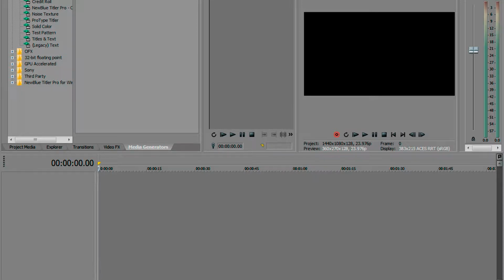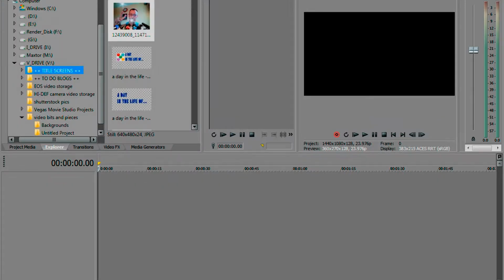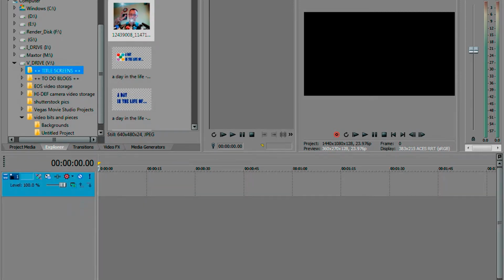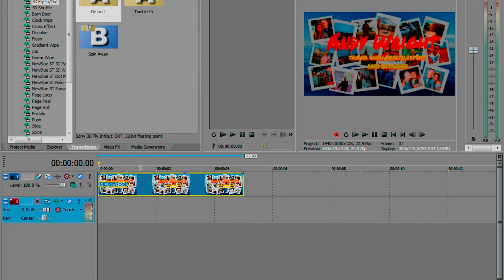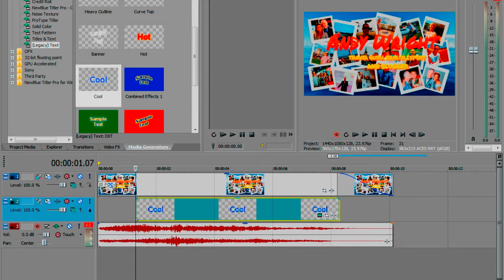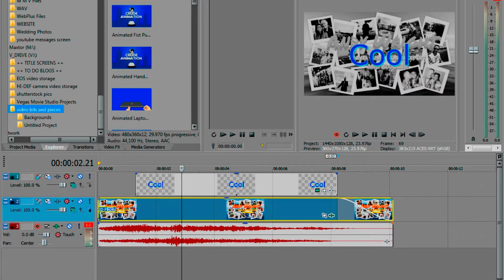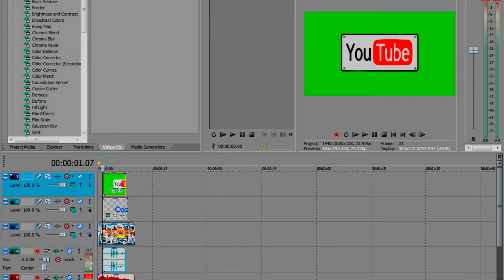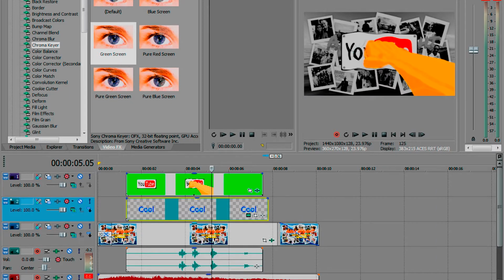Free Online Training Course: Sony Vegas Pro, the basics of video editing - Episode #1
This new series focusses on showing you the best ways to achieve good results with software packages you may be using on your computer such as video editing, spreadsheets, graphic editors, etc.

This episode is a basic introduction to video editing using Sony Vegas Pro V12, with the production of a short title sequence using several tracks and effects, including a green screen animation. In future episodes, I will expand on this with further editing.

PART ONE:  BASICS OF VIDEO EDITING SOFTWARE